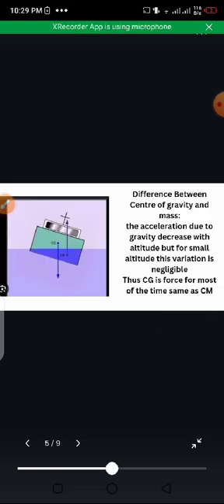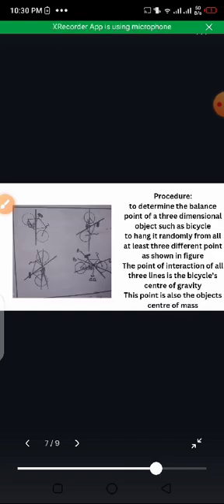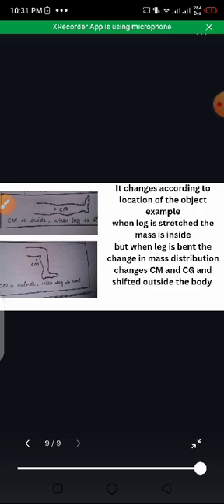Class 8Subject physicsTopic centre of gravity Lecture 2